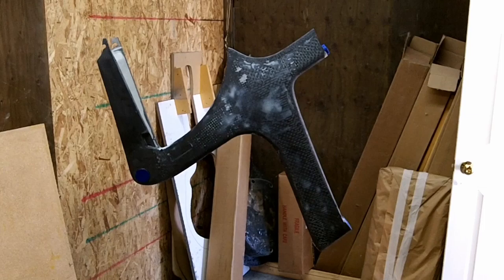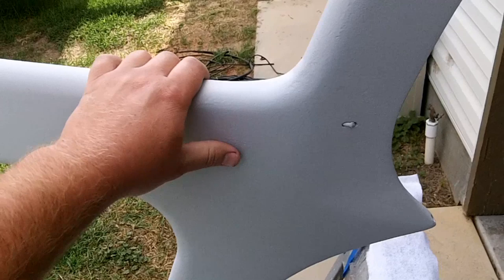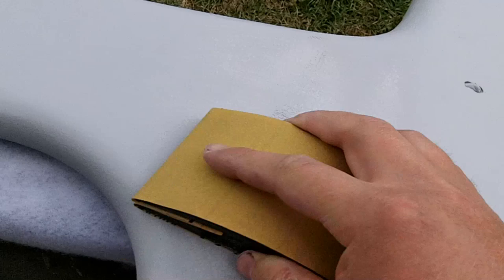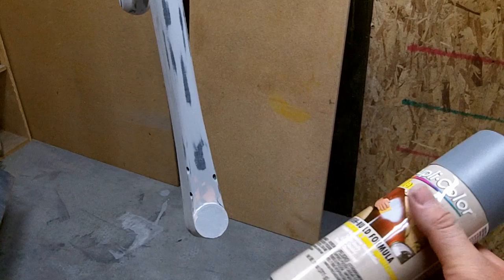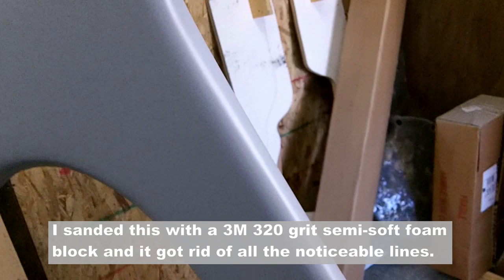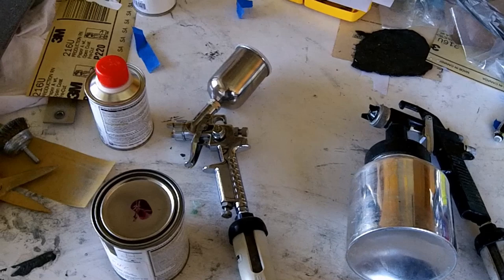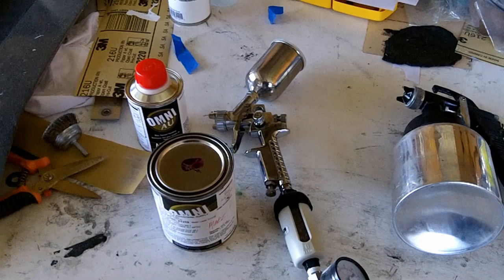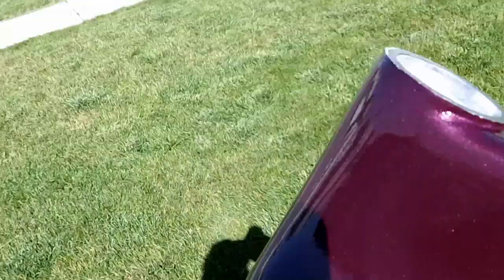Z Frame Bike: Video 12 of 13- Painting the Frame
This is a tutorial on how I built a carbon fiber bike. The bike is a Z frame made for TT and triathlons.

This is Video 12 of 13: Painting the Frame